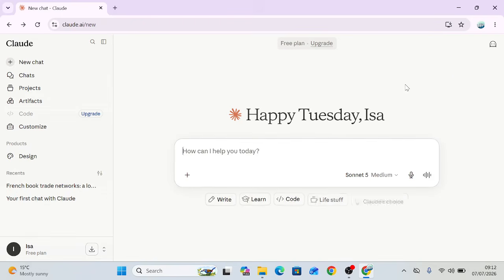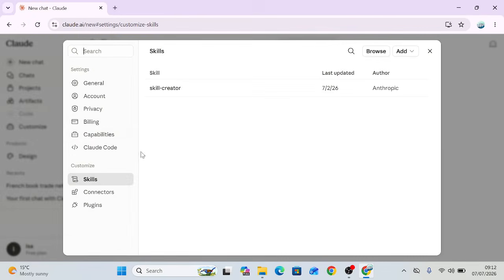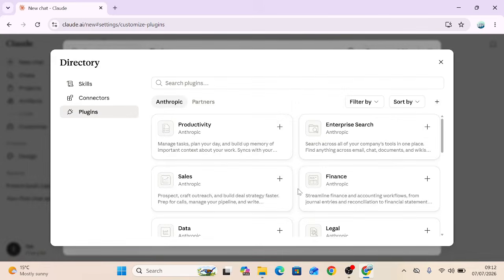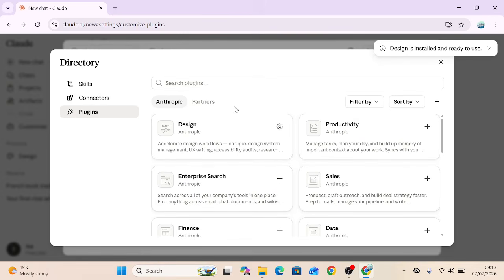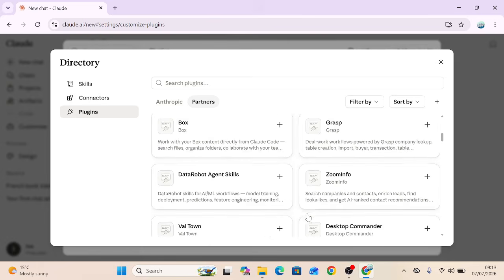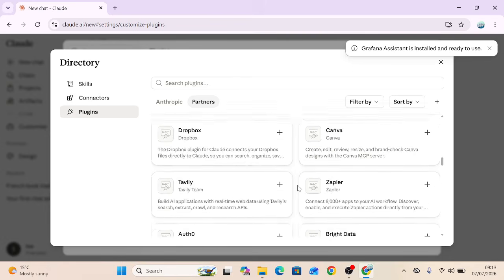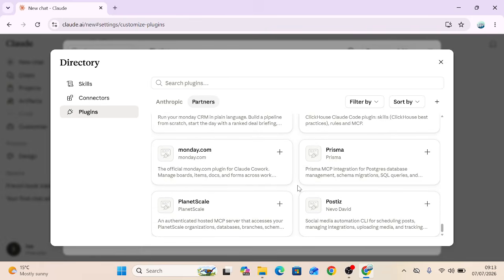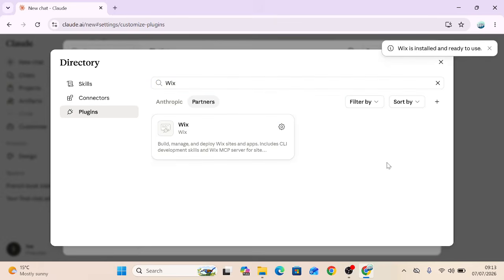How To Install Plugins On Claude AI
In this step-by-step tutorial, I'll show you how to browse, install, and use plugins to extend Claude with new tools, skills, connectors, and workflows.

Claude plugins let you customize your AI experience by adding specialized capabilities for writing, coding, data analysis, marketing, design, project management, and more. Depending on the plugin, you can also connect services like Google Drive, Gmail, Slack, DocuSign, and other supported apps. Plugins are available for Claude Pro, Max, Team, and Enterprise plans.

Cell Phone Tripod Adapter